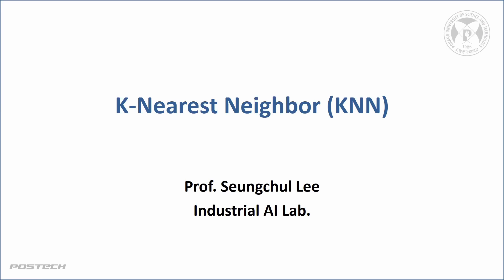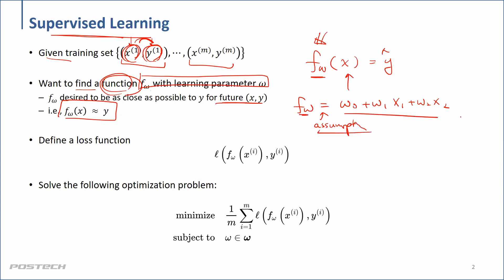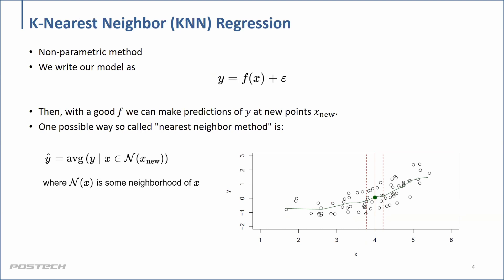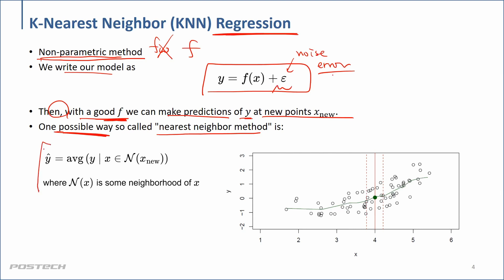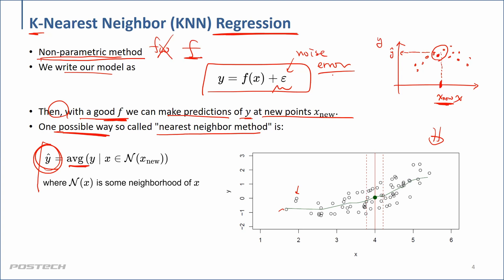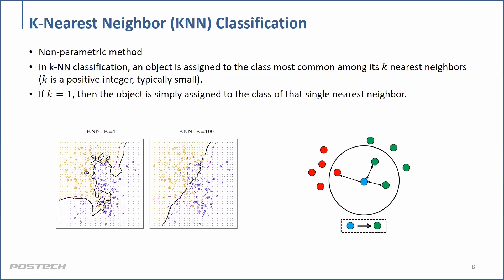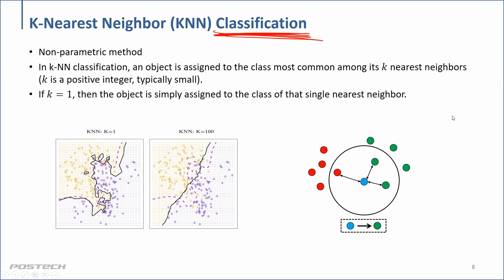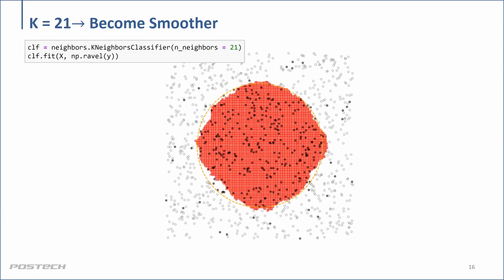[Machine Learning] kNN